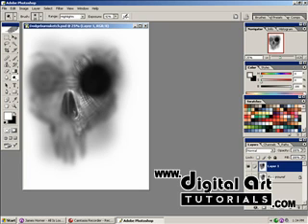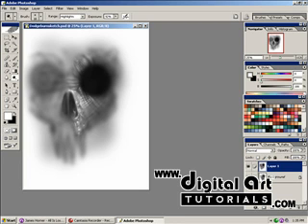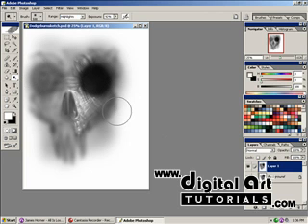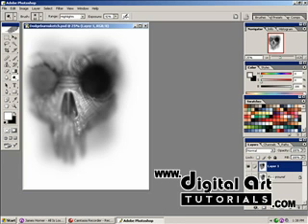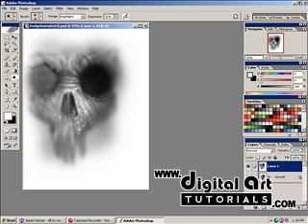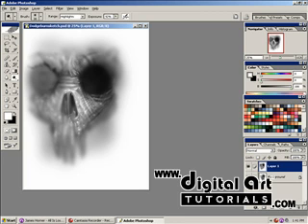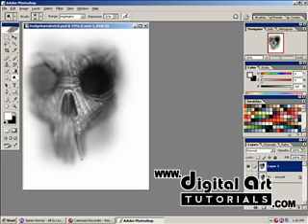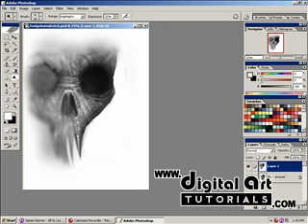Photoshop tutorial part 2 with Brian Haberlin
How to use the dodge and burn tool for quick sketching in Photoshop